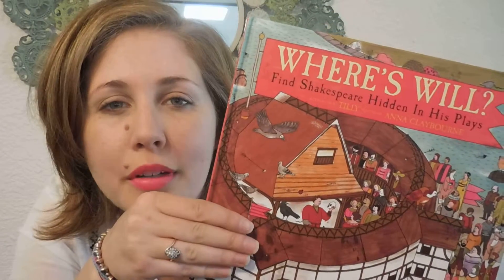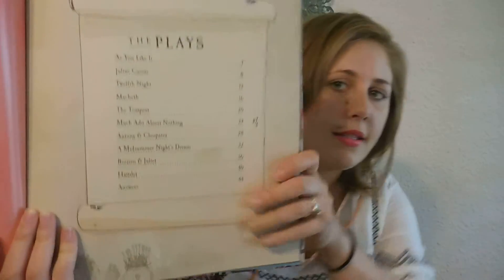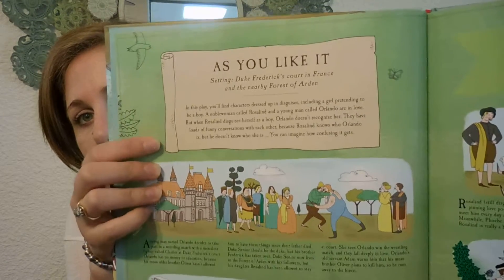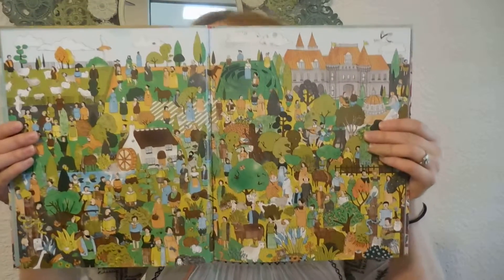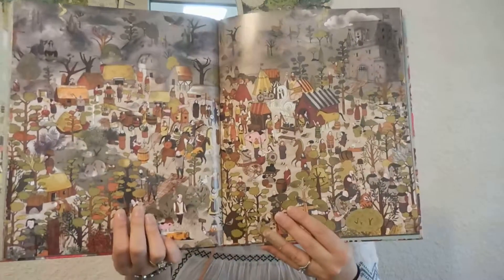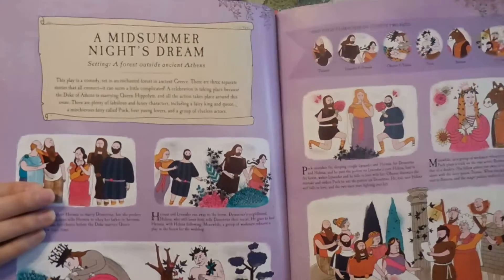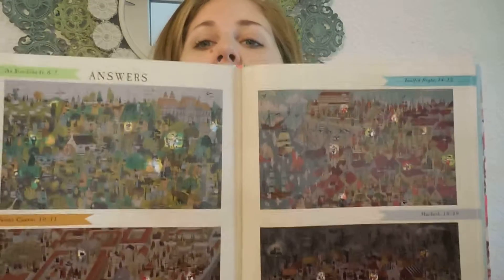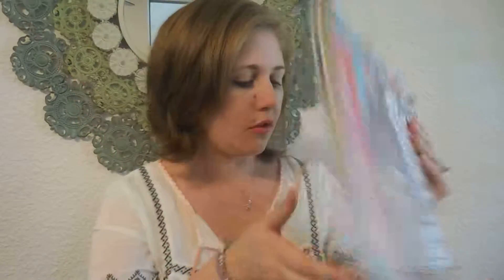Where's Will? Find Shakespeare In His Plays